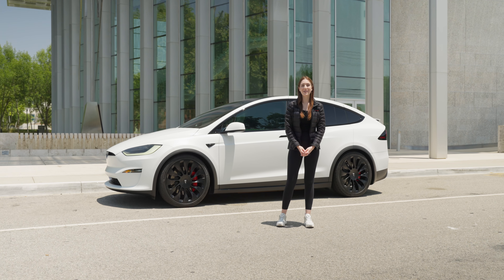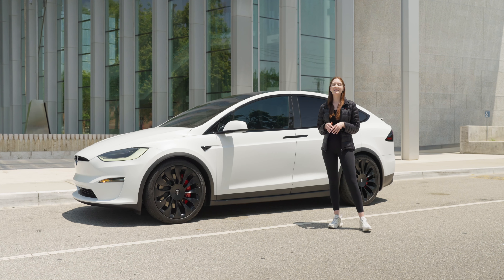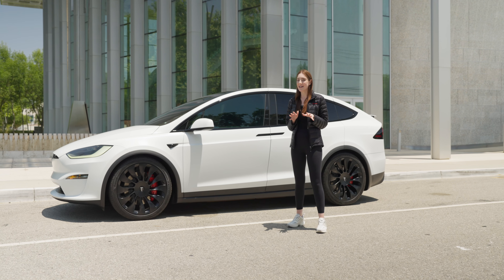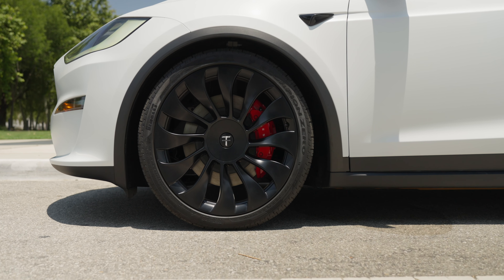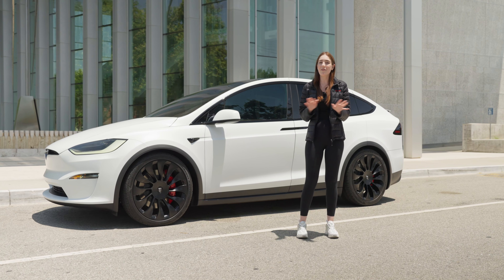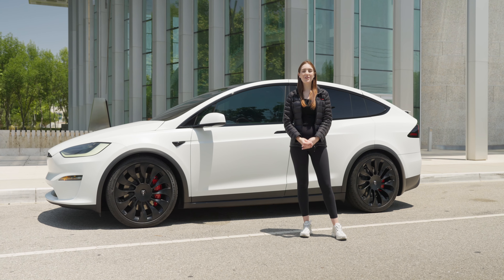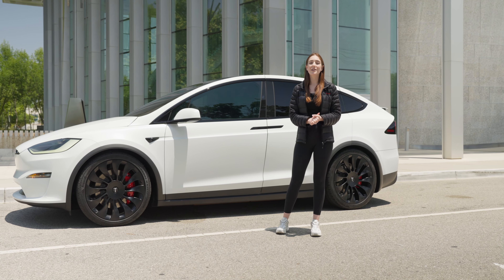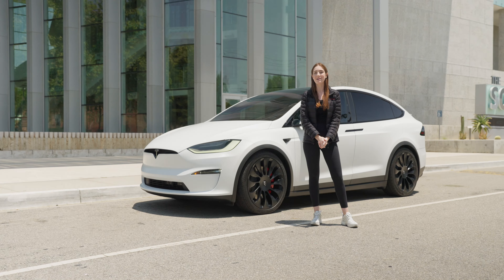🛡️ Paint Protecting Tesla Model X, TMaxx Satin Self Healing PPF, 22" TSV Wheels & Painted Calipers